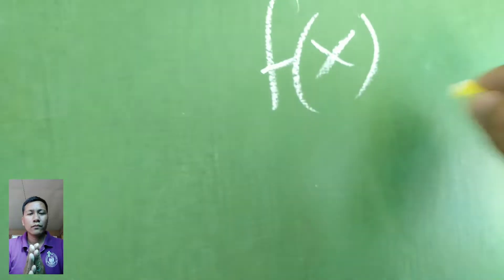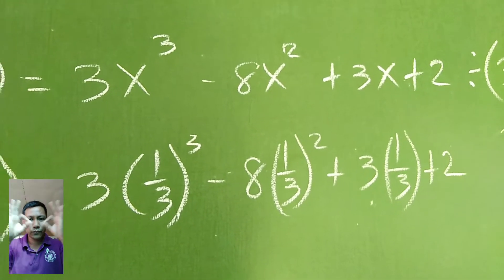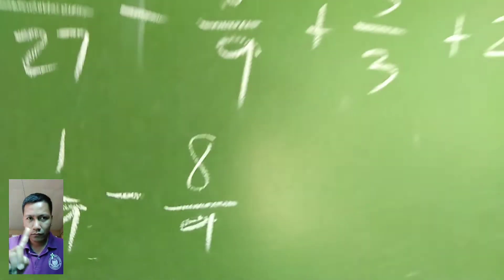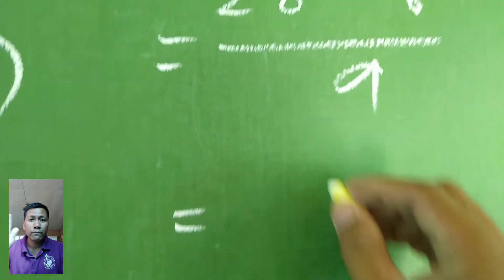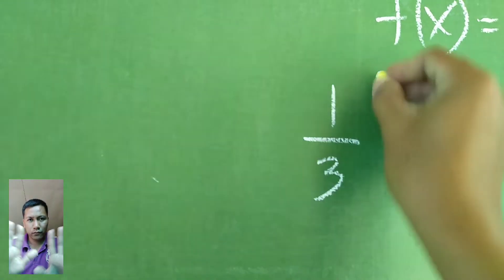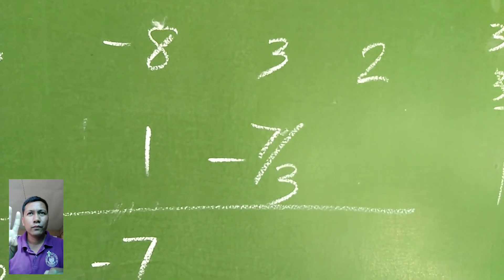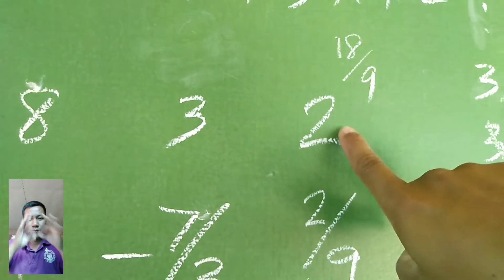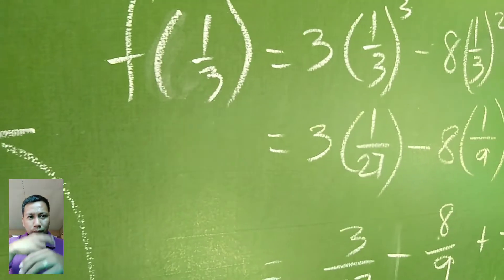Math 10 - Kabandaan Synthetic Division and Remainder Theorem (Fraction Examples) | Sir Alos TV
Fraction examples for both synthetic devision and remainder theorem. Challenge yourself and don't just settle on your comfort zone. The best thing is life is to overcome your fears.

Good luck and GOD bless MATHibay,..